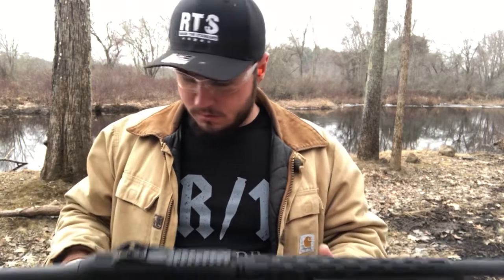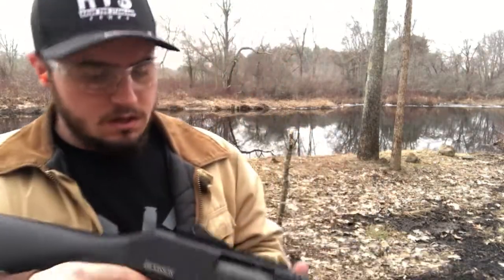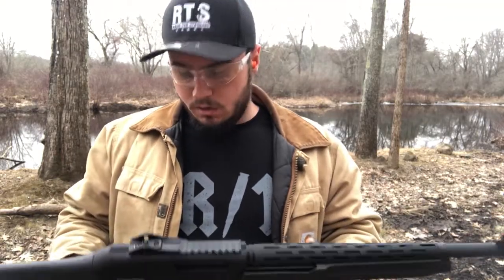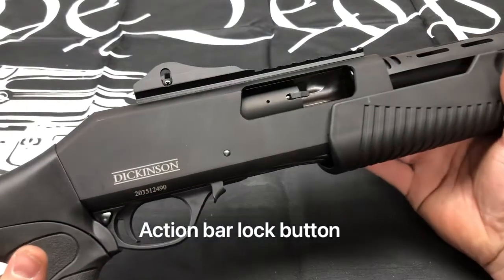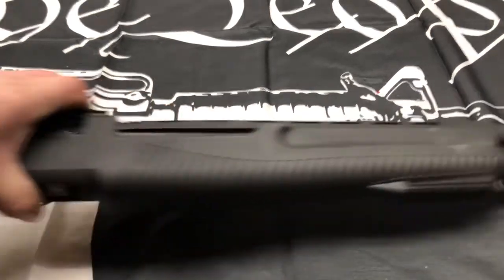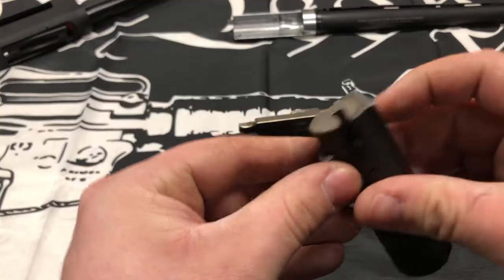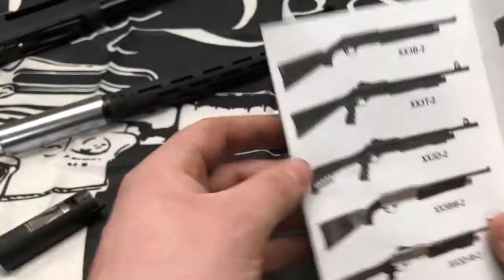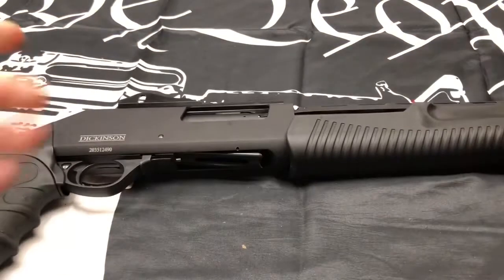Reviewing Dickinson commando shotgun